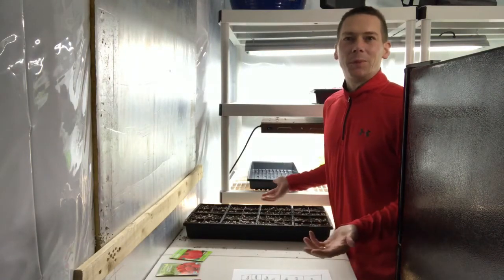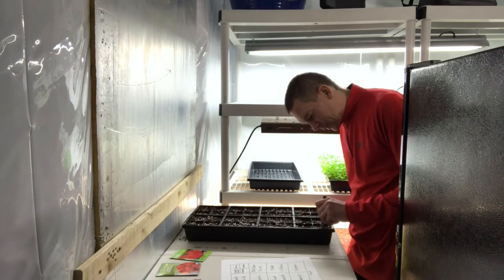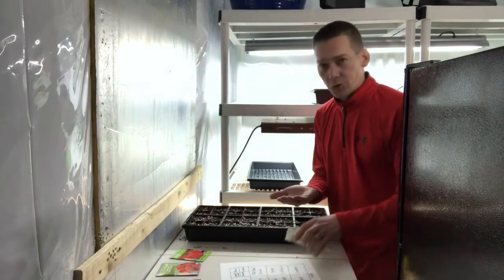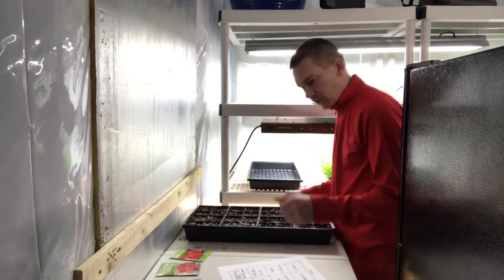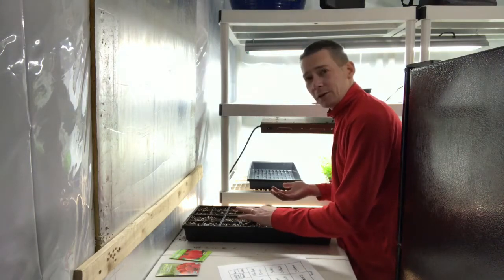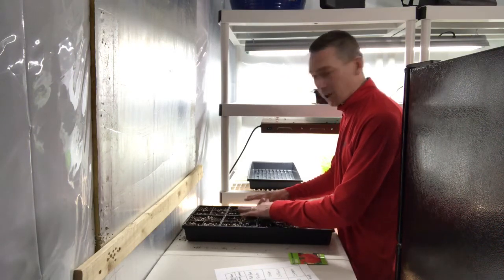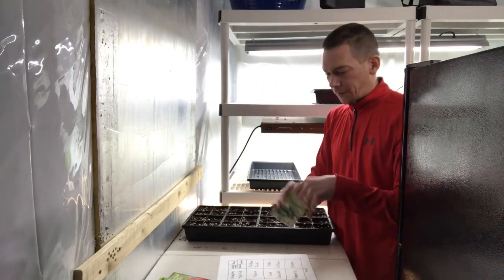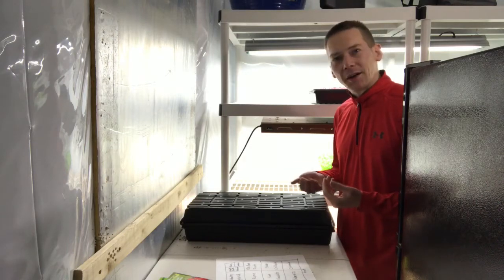Planting some starters and rambling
Hey everyone, in this video I plant some tomatoes and peppers to get a jump start on the season. I also share some tips around selling to restaurants you may find helpful.